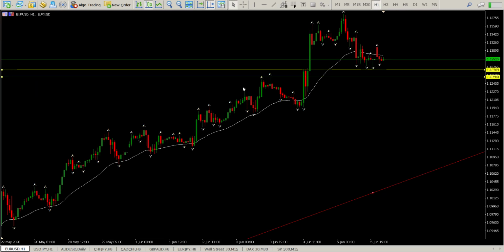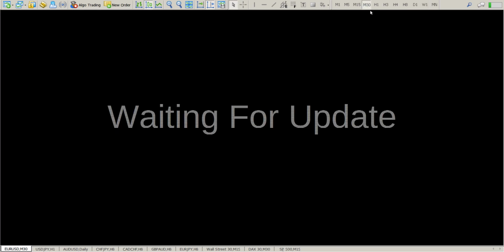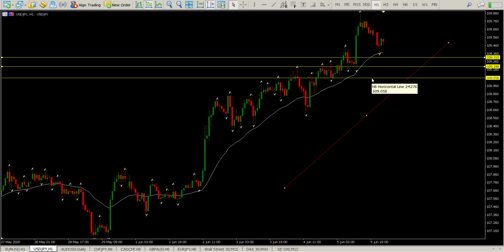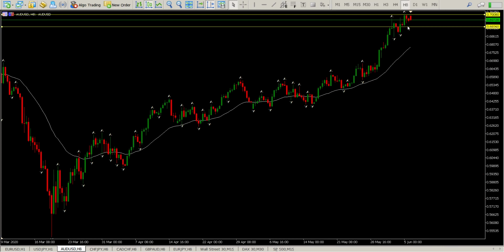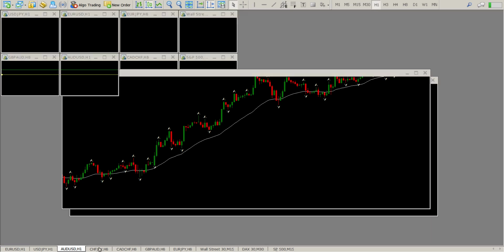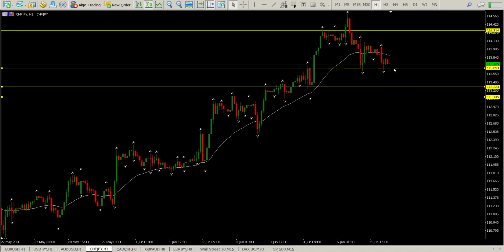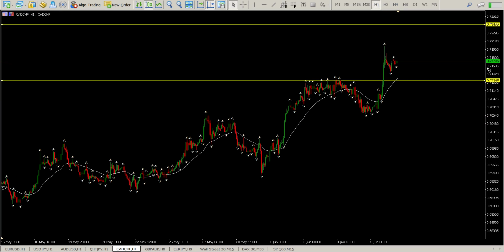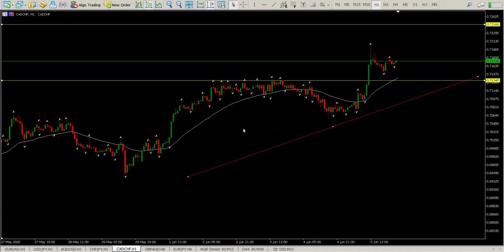FOREX Today 8 June 2020.Trend Trading Strategy Technical Analysis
Technical analysis, daily trend trading strategy for day trade setups for FOREX Today 8 June 2020.